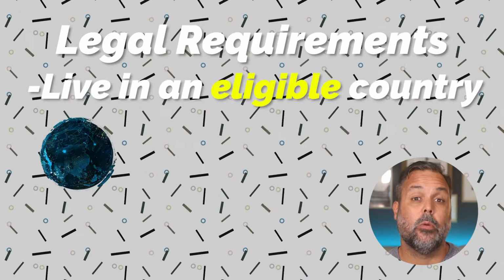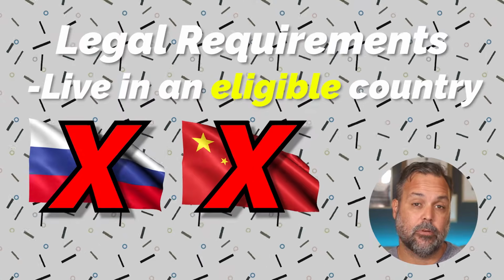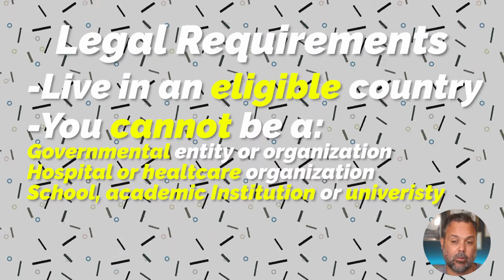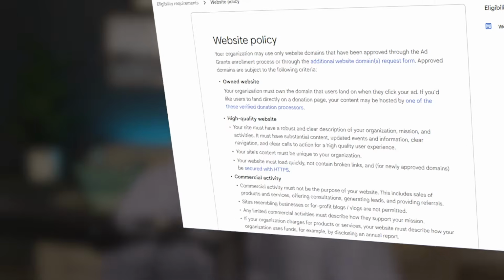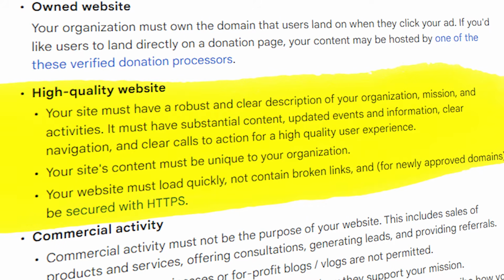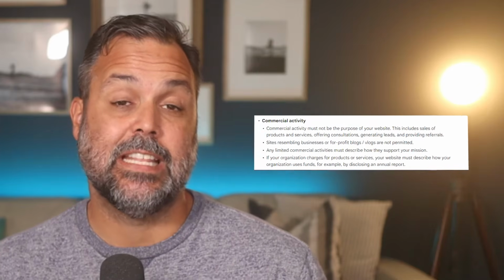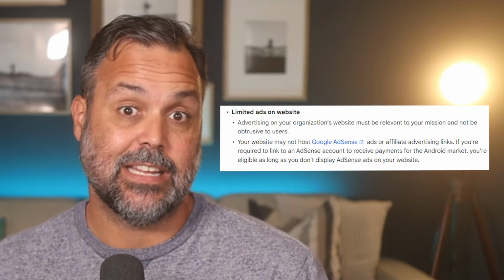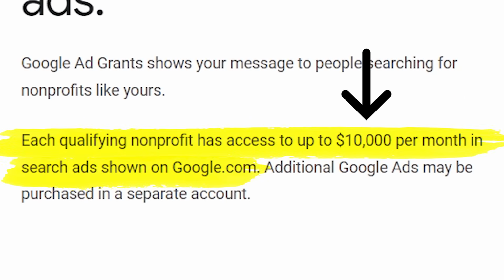Google Ad Grants: The Eligibility Requirements You NEED To Know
📈 Want To Hire Me To Manage The Google Grant For You?

Ever wondered if your church or nonprofits qualify for the Google Ad Grant?

Google gives a grant to a nonprofit that's worth $10,000 every single month in search ads shown on Google.com. This Google Ad Grant is a powerful program that can significantly benefit non-profit organizations in various ways such as increased visibility, promotion of initiatives like events and fundraising campaigns, and website traffic boost.

Today, let's delve into the Google Ad Grant eligibility requirements, answering burning questions and providing practical insights.

Time to harness the power of free ads for your church and/or nonprofits!

0:00 - Intro
0:23 - Join the ReachRight Family!
0:34 - Free Eligibility Checker
1:00 - How to get the grant?
1:32 - The two kinds of Eligibility Requirements
1:56 - Legal Requirements
4:02 - Technical Requirements
7:05 - Outro